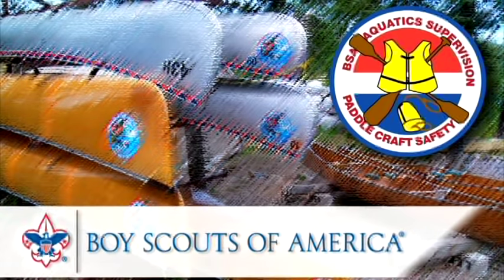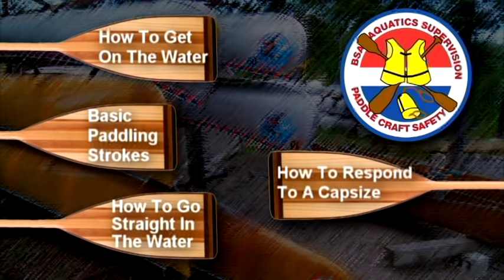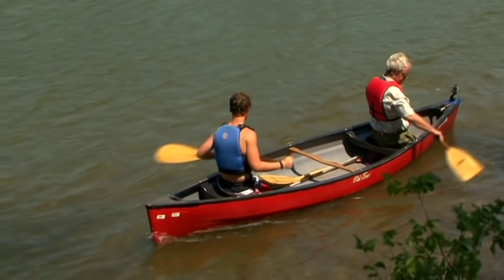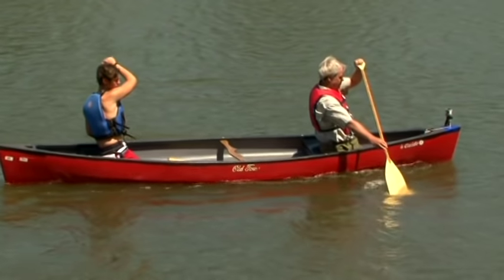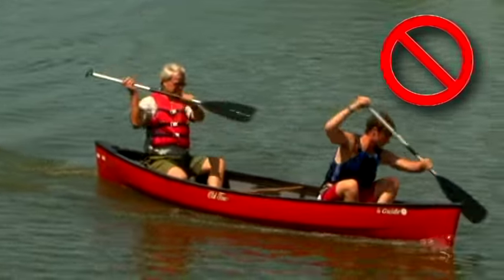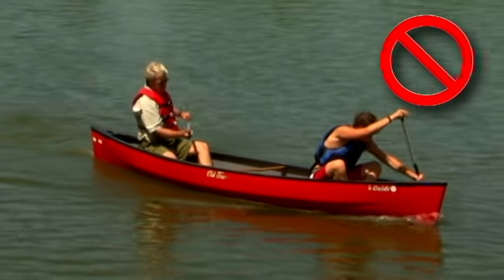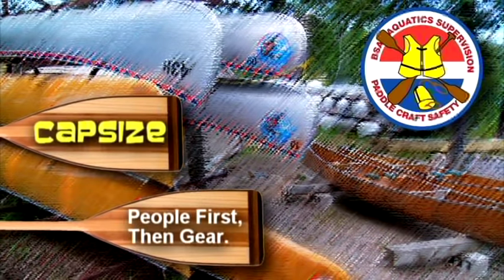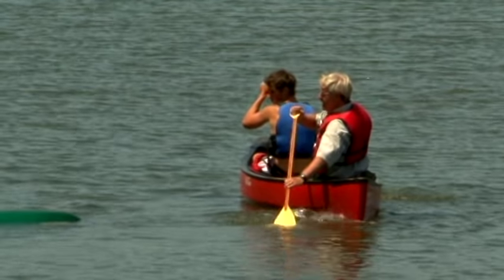BSA Canoe training